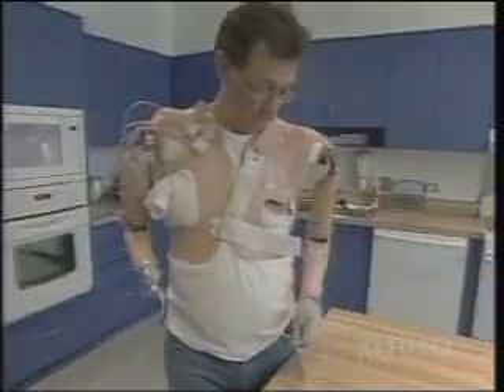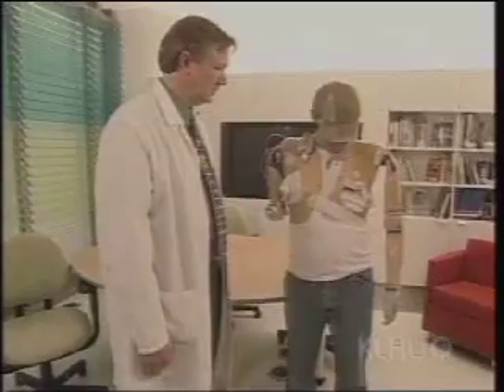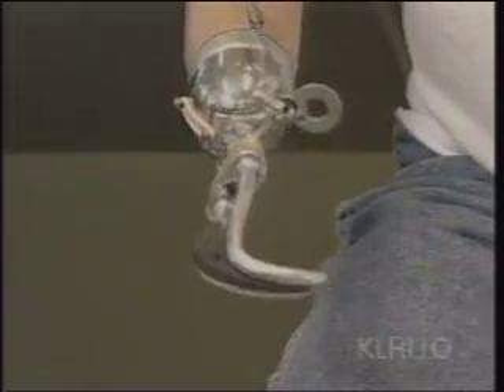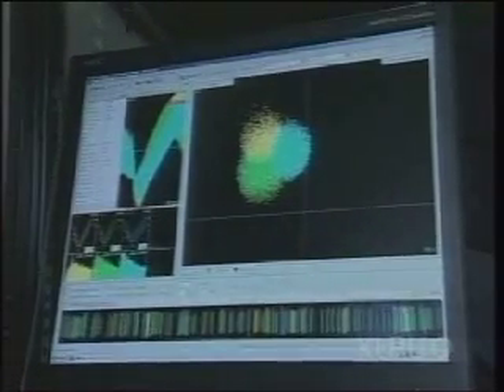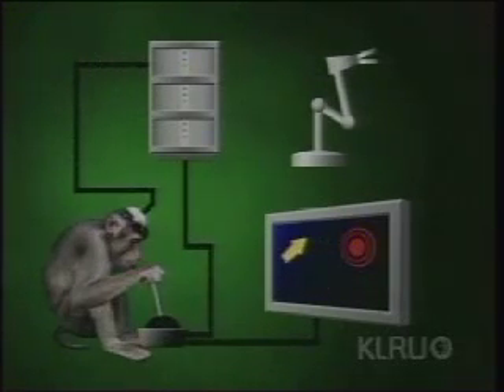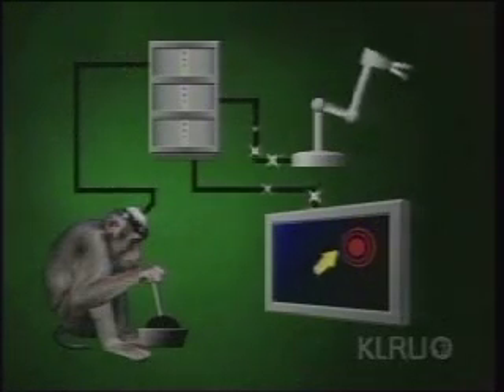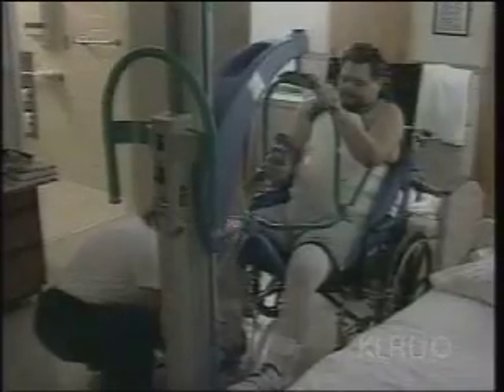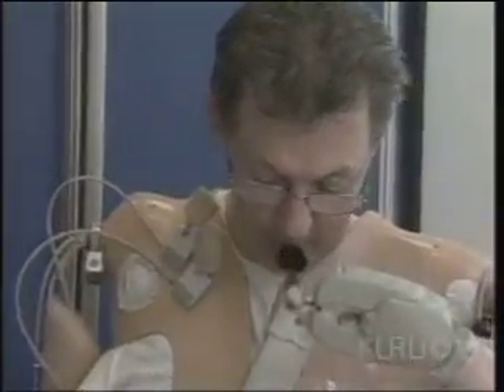robotic prosthetics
Trials and goals to achieve better mechanical/robotic prosthetics